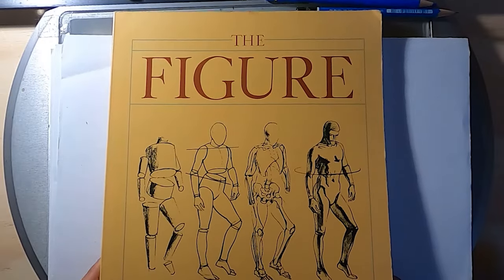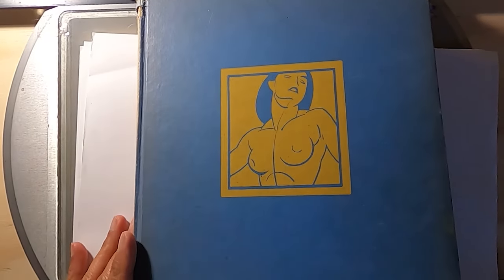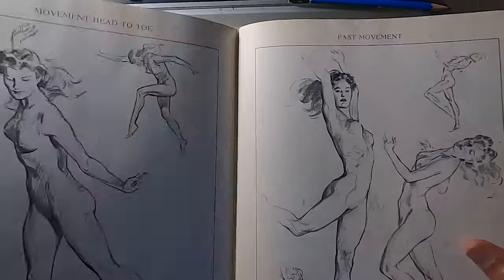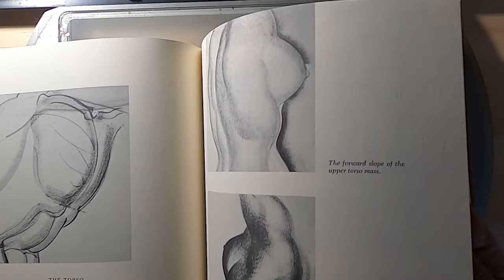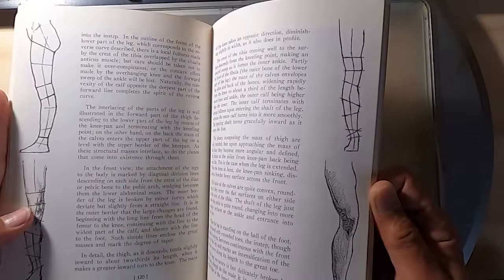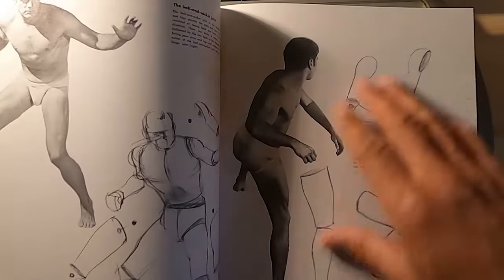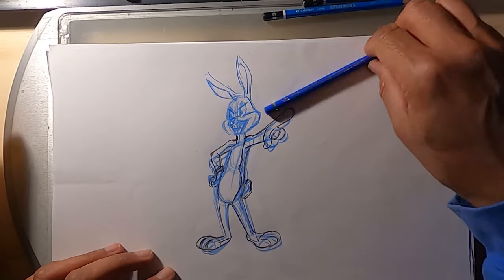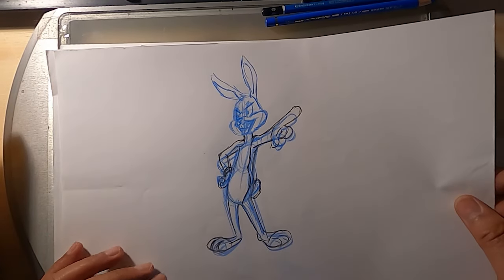HOW AND WHAT DRAWING BOOKS TO USE FOR ANIMATION.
IN THIS EPISODE: YOU WILL NEED SOME DRAWING BOOKS TO SHOW YOU THE ROPES OF HOW TO DRAW. And These books give you a good idea as to what to do when copying drawings. You should do some drawings from life, like when you go out to a fast food place take your sketch book and do some drawings go the patrons, or the people walking by outside through the windows. Get out to the mall and draw people. Life drawing is fun and it helps you understand how the human body works when you draw and animate your characters. These books will help you understand how the body works and how to draw the human body in different poses. And the skeleton and muscle structures are important to animating figures. Anyways, you can find these books on the Amazon, or used book stores, or new book stores. Keep drawing, keep having fun!